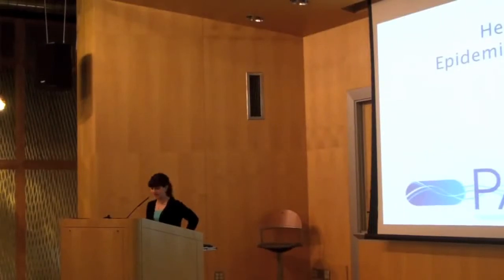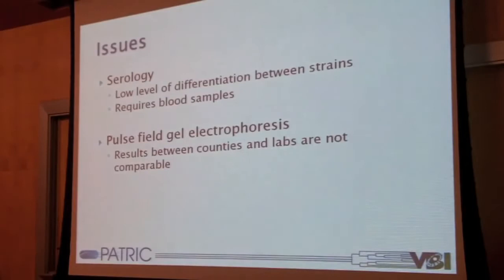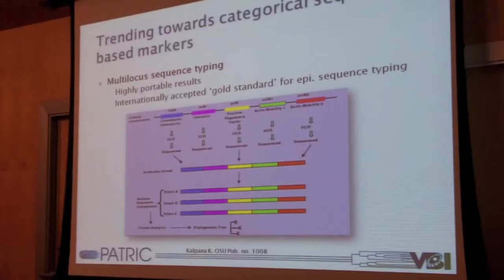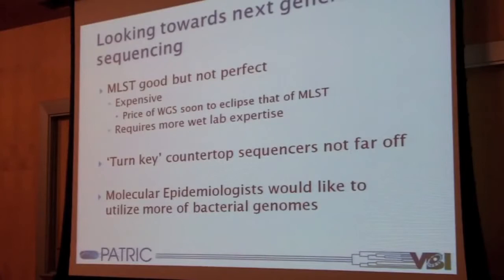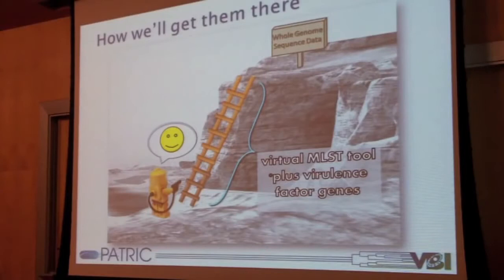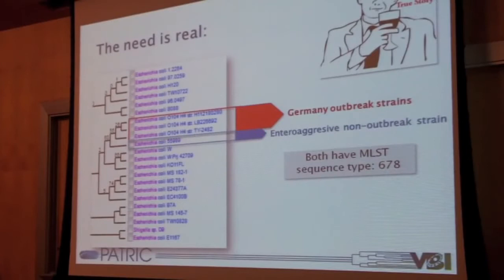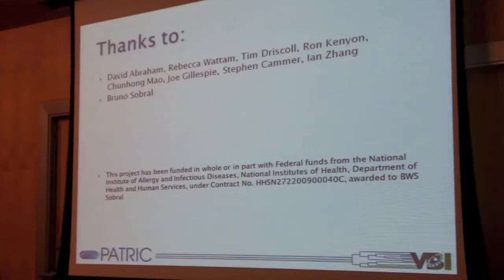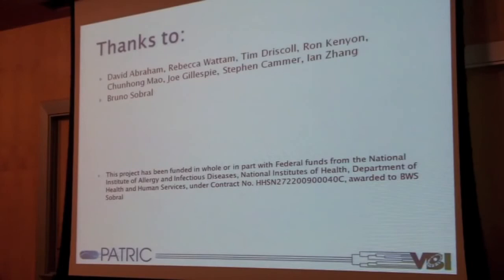Symposiums // Meredith Wilson 2012